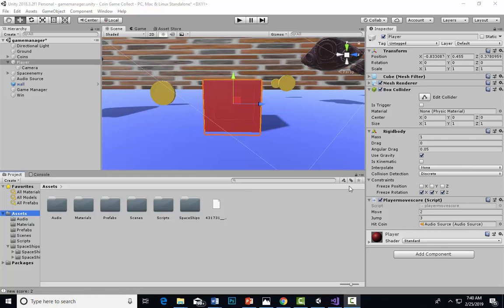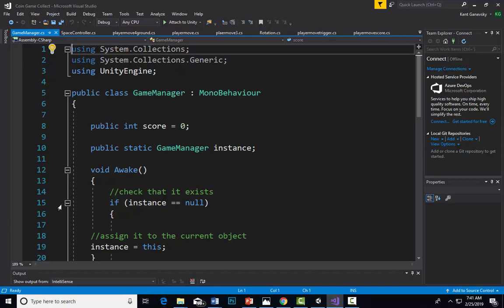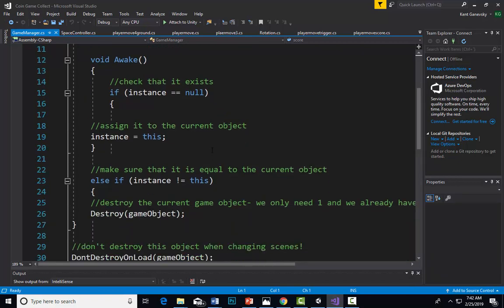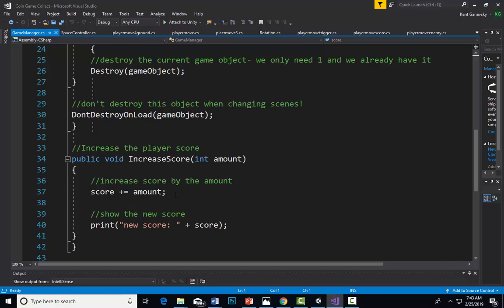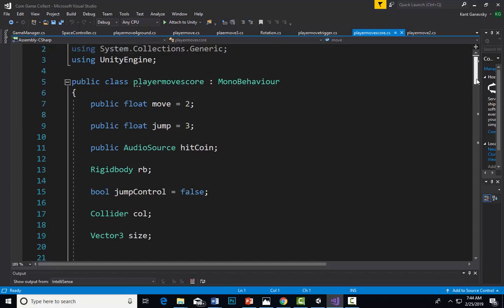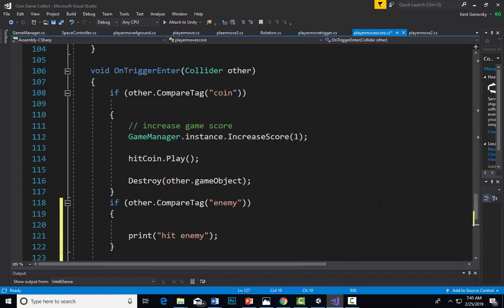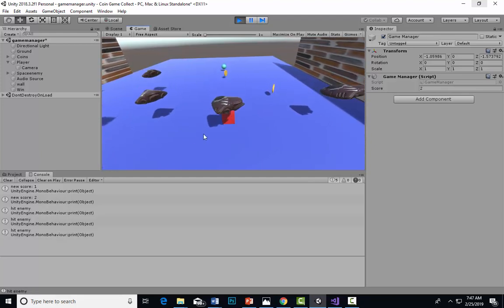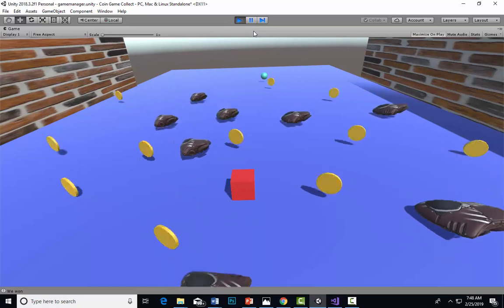Build a Coin Token Game Lesson 8